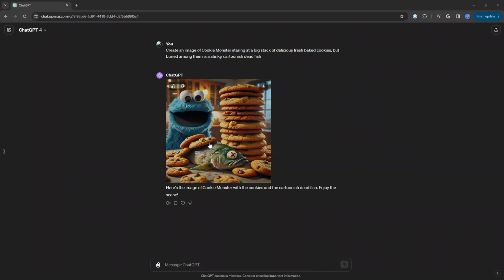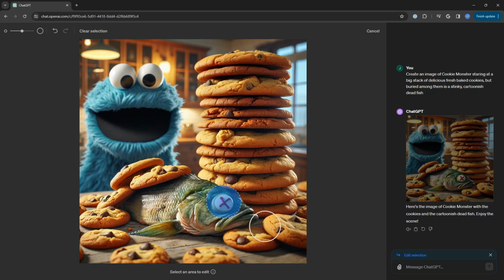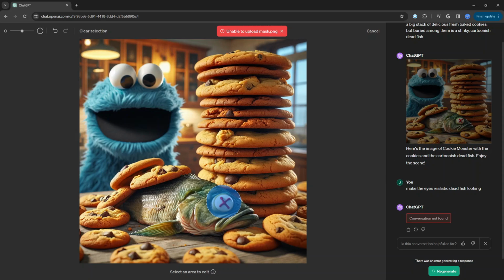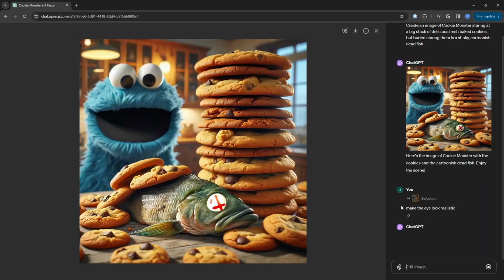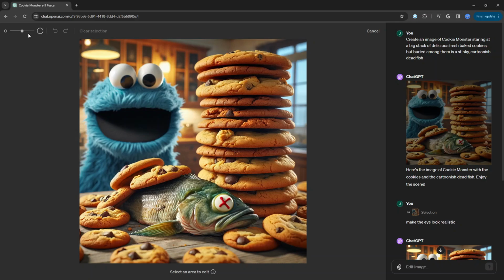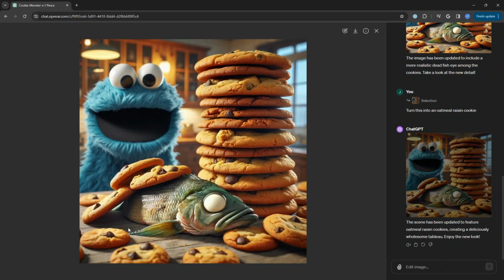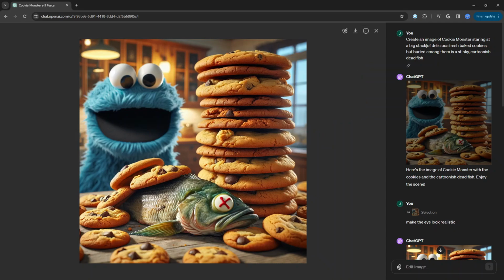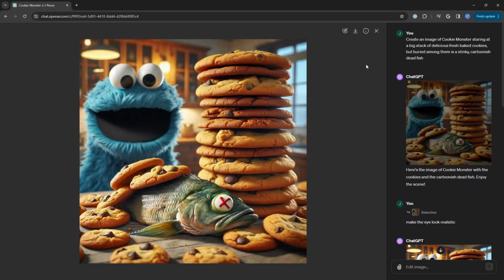Infill Editing with Dall-E 3 and ChatGPT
Hot off the press, there is a slick new interface for infill editing images using Dall-E 3 in ChatGPT. The feature set is delightfull with "paint area to change with prompt" and visibility into the full image prompts generated by GPT.